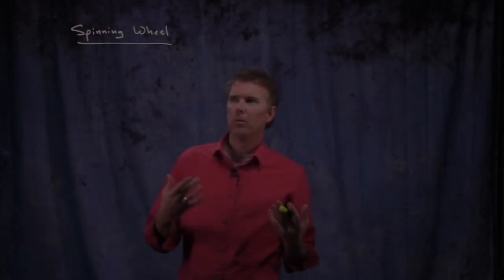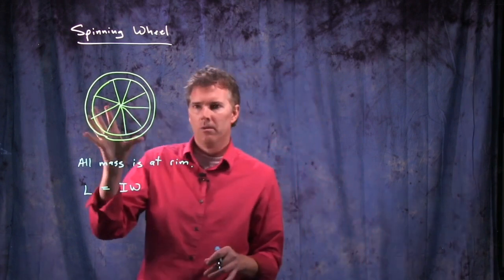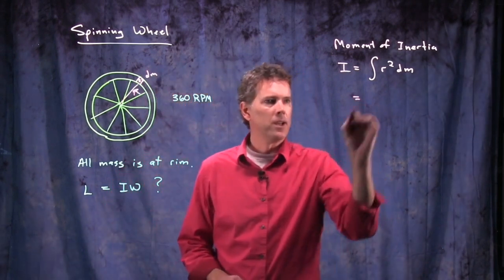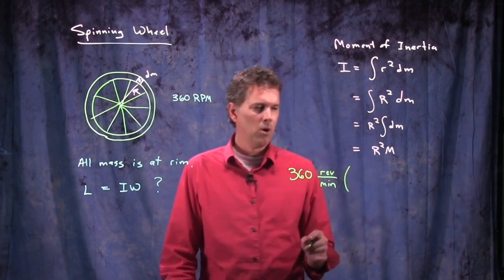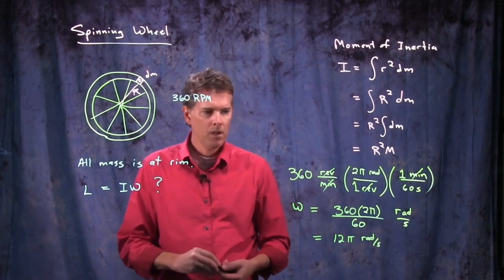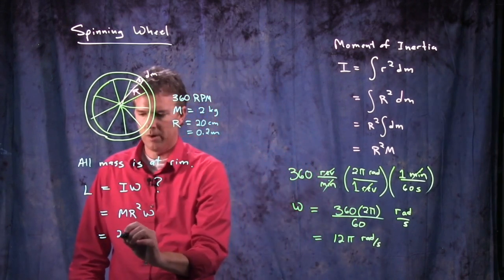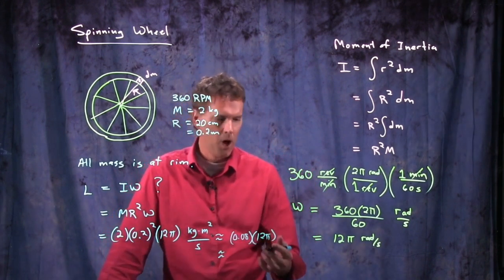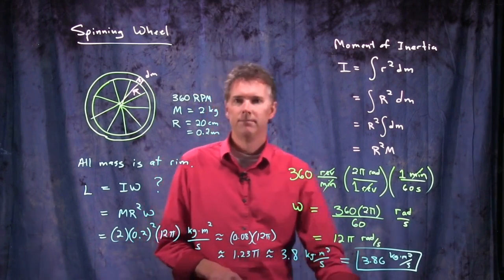Angular Momentum of a Spinning Wheel | Physics with Professor Matt Anderson | M12-16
What is the angular momentum of a spinning bicycle wheel? To get this, we need to understand how to calculate the moment of inertia.  For a wheel, it's not that bad.